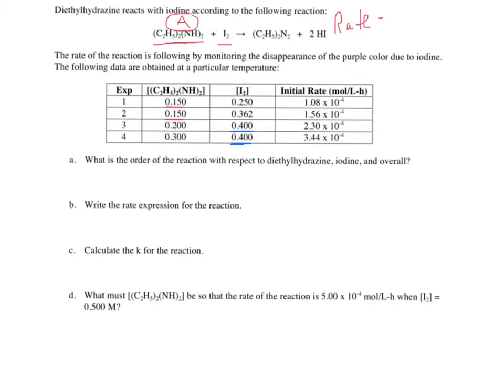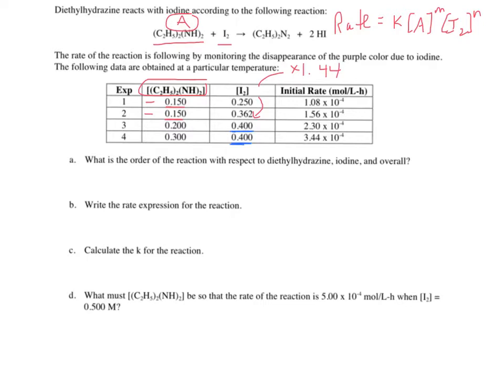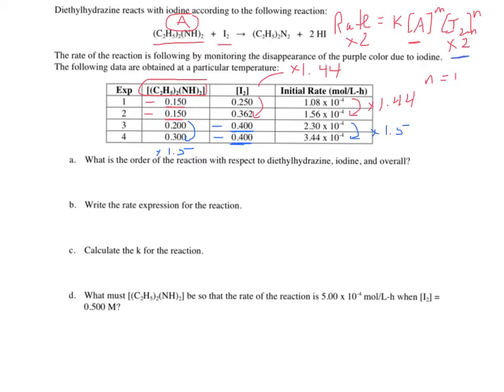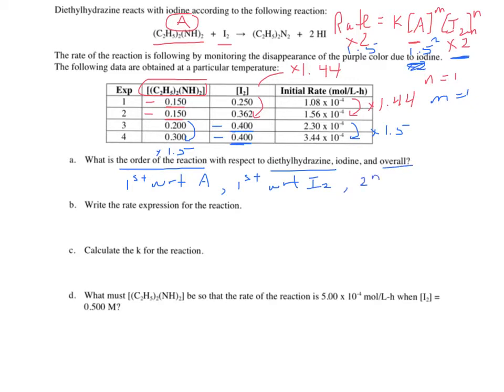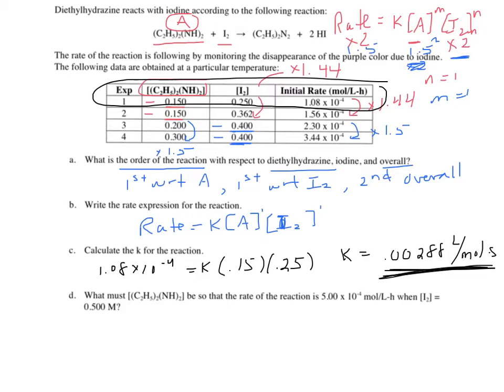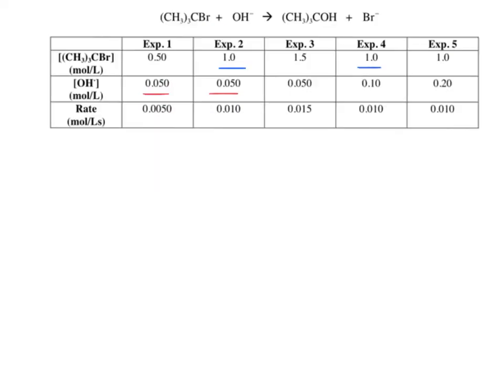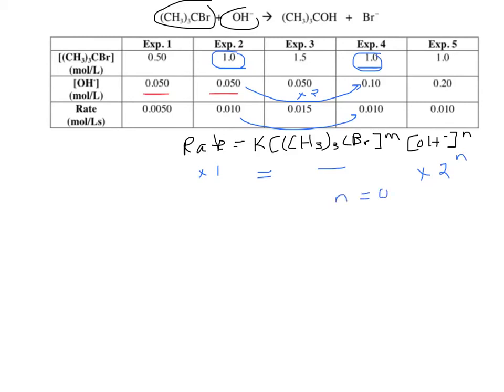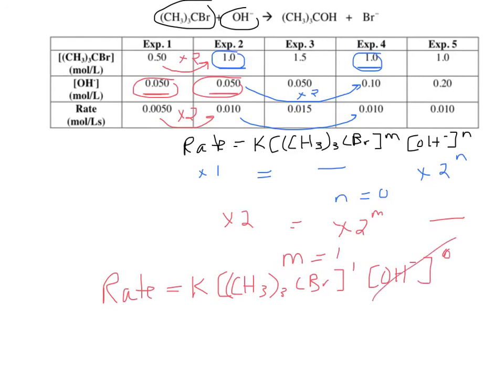Order Two Reactants